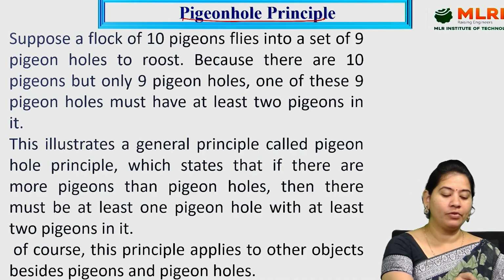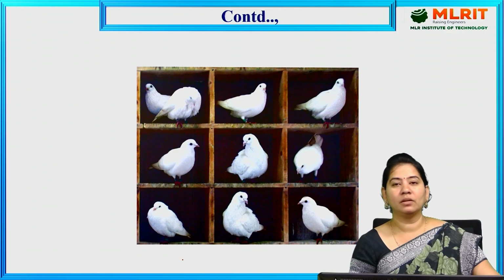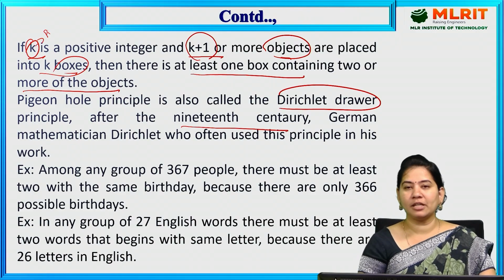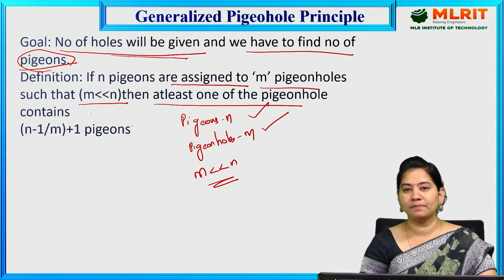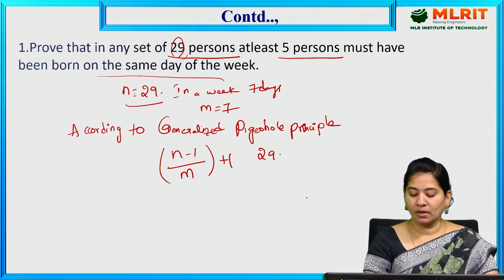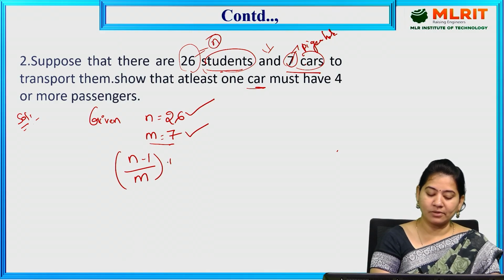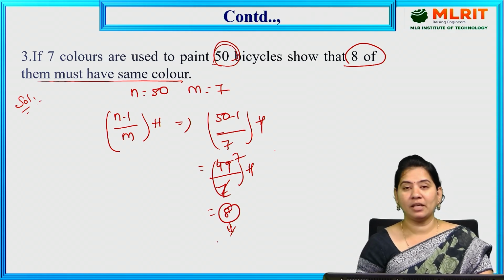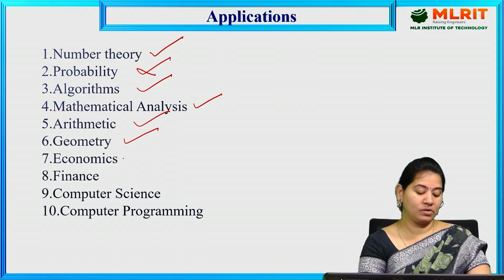LEC41| Discrete Mathematics | Elementary Combinatorics - Pigeonhole Principle by Ms. D. Srivalli